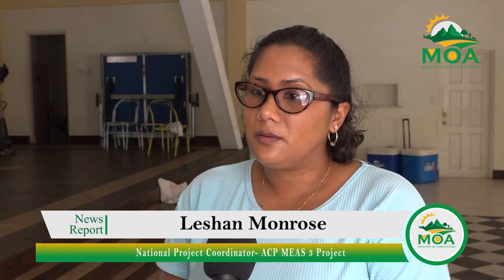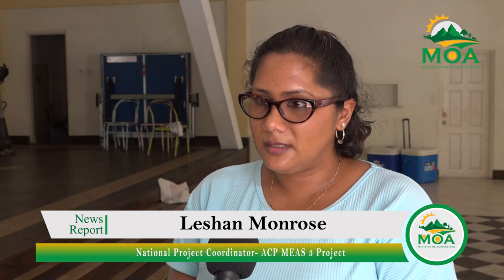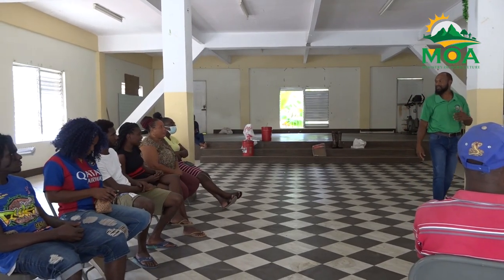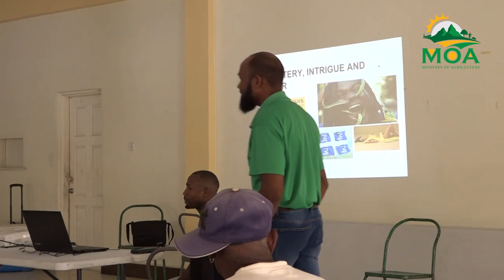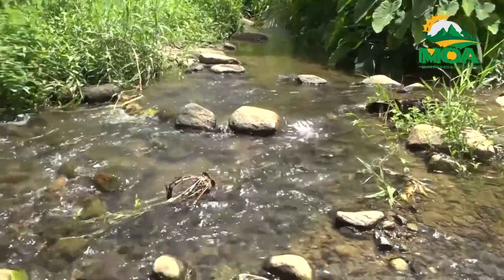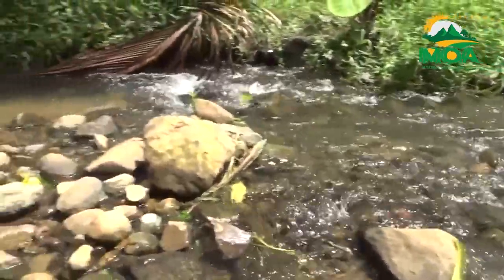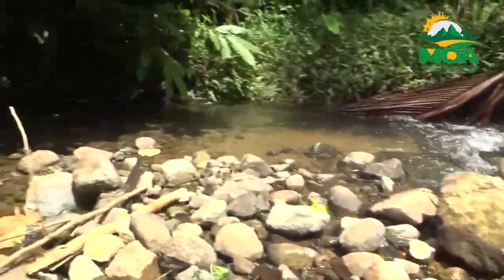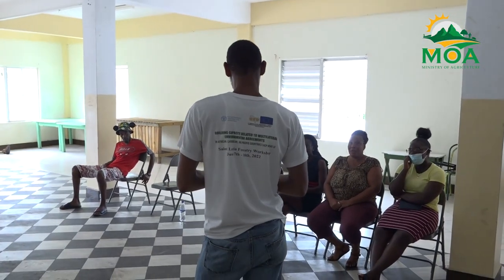Riverbank Restoration Project Workers Orientation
The Riverbank Restoration Project enters a new phase, with workers in the Anse-La-Raye section receiving orientation and training on the critical aspects of the project.

This comes as momentum builds on the collaborative undertaking by the Department of Forestry and the Food and Agriculture Organisation (FAO) to restore degraded riverbanks in three (3) west coast communities in 2023.